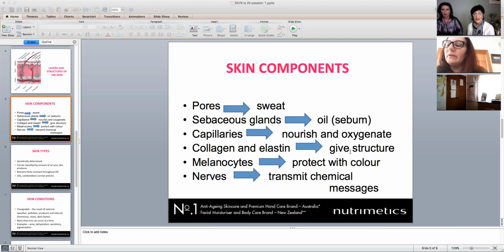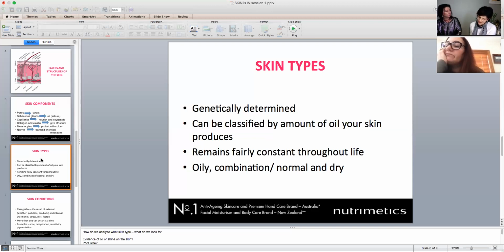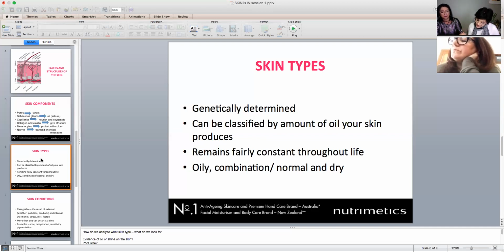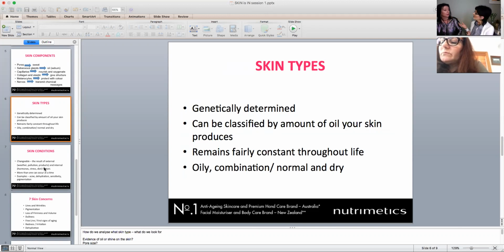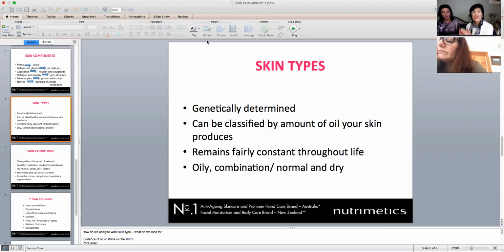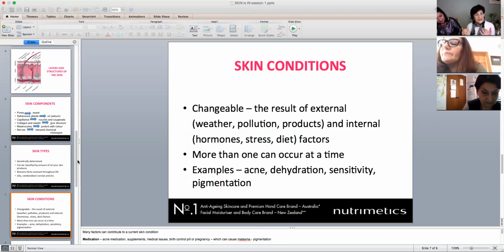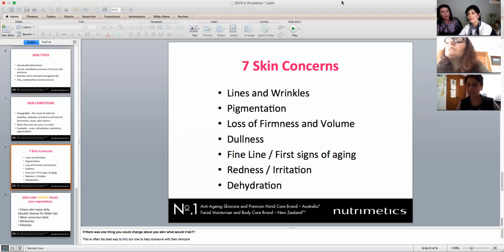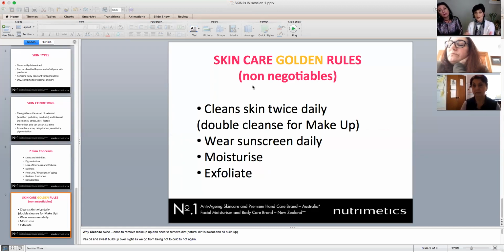Primer is not Skincare - Part 1 Skin is in (Video 2)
Skincare Theory - whats behind it all